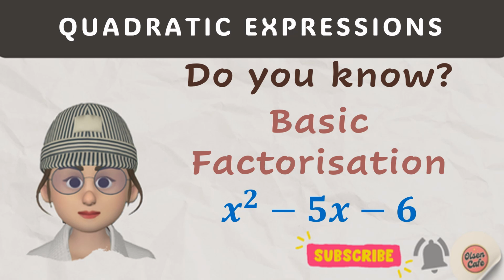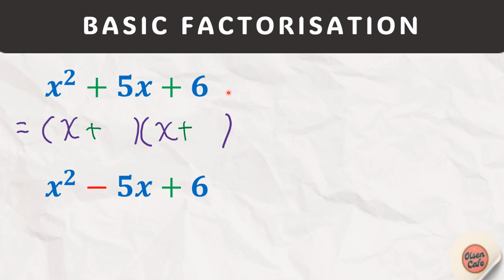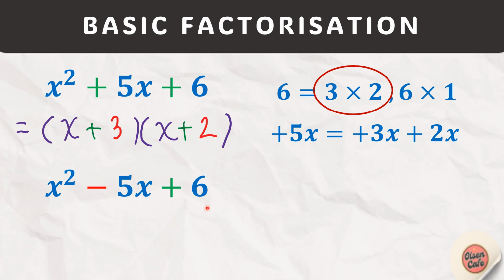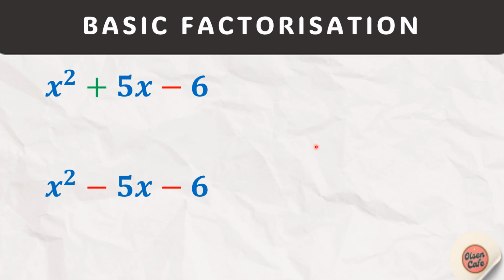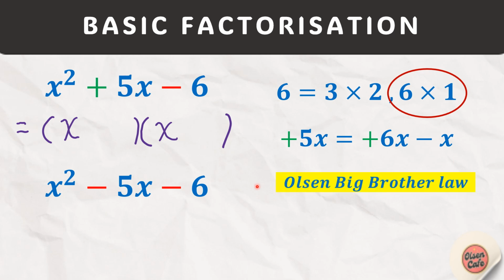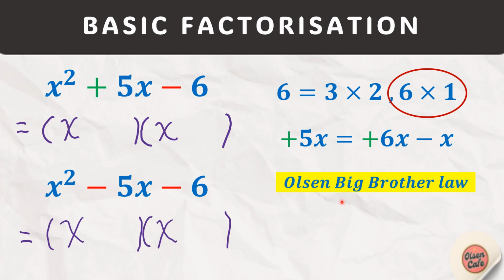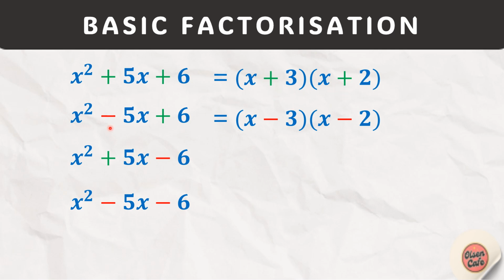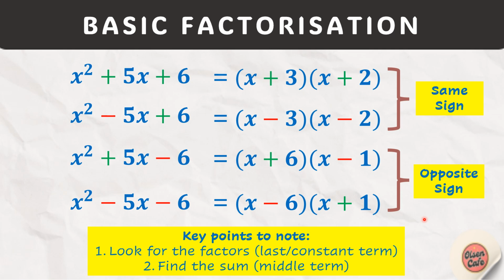Olsen Law: The Basic Factorisation You Never Knew You Needed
Learn how to master basic factorisation for quadratic expressions in this video. I will cover the basics of how to identify the factors and show you how to master the signs using Olsen Big Brother Law:-) With the right technique, you can easily factorise any basic quadratic expressions.

With this basic skill, we can then move on to more complex expressions.
So let's get ready to master quadratic expressions with basic factorisation.